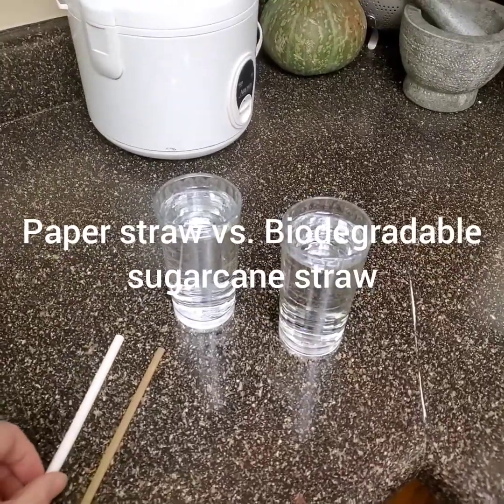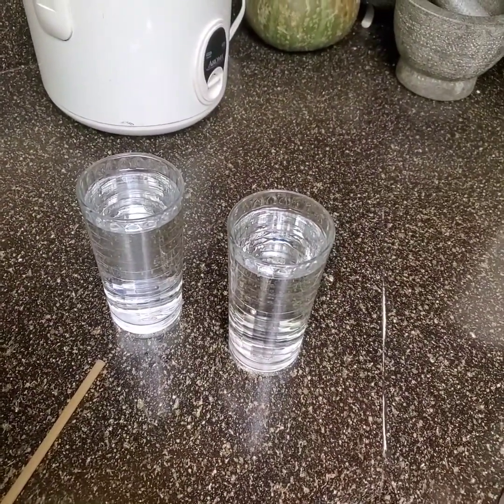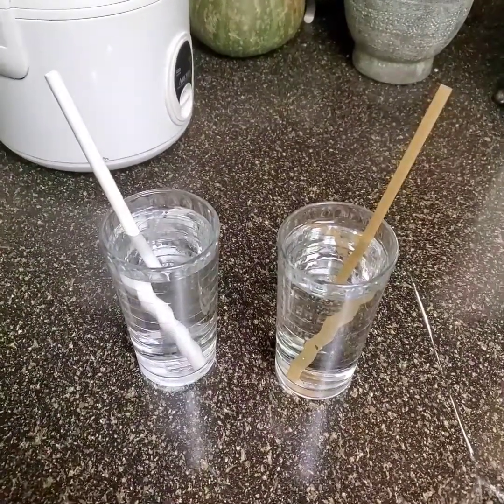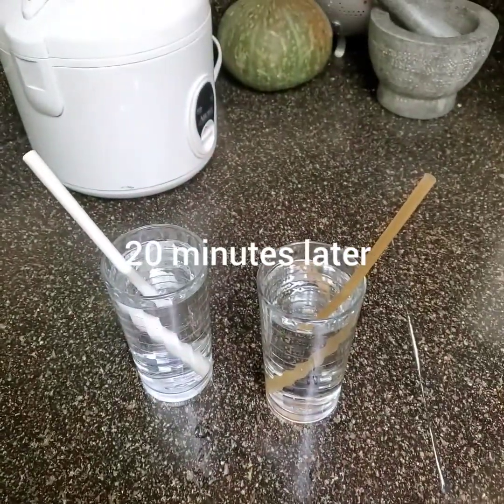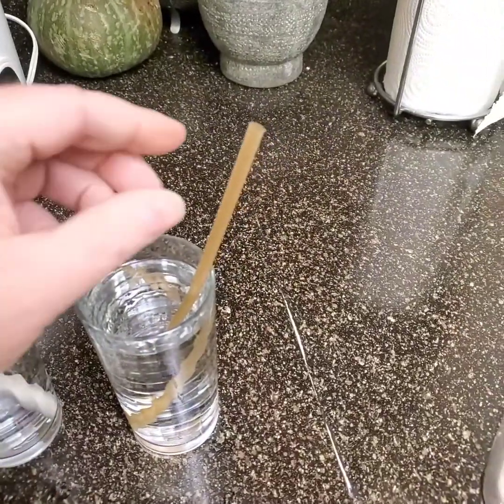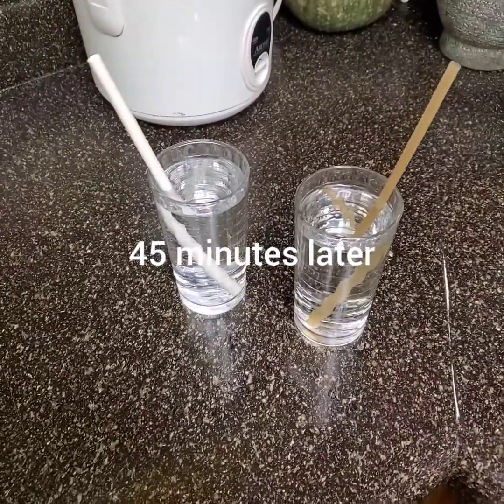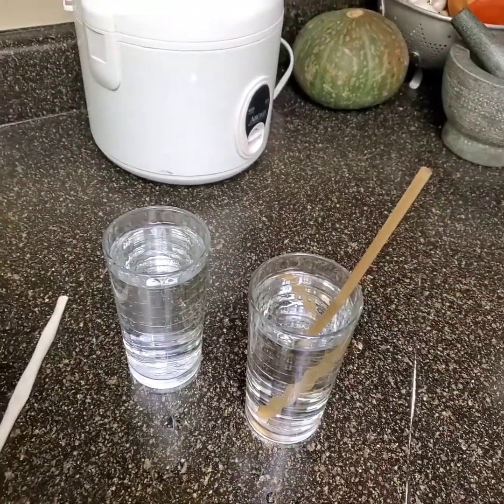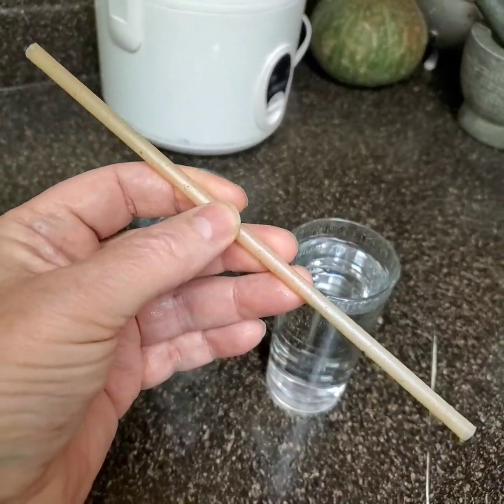Paper Straws vs. Biodegradable Sugarcane Straws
Lets see how well paper straws stand up against biodegradable sugarcane straws.